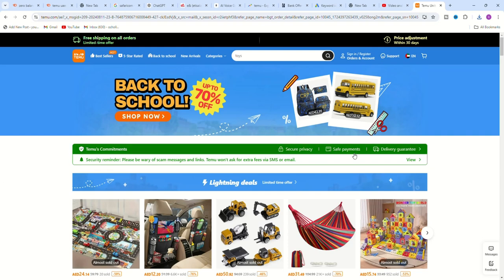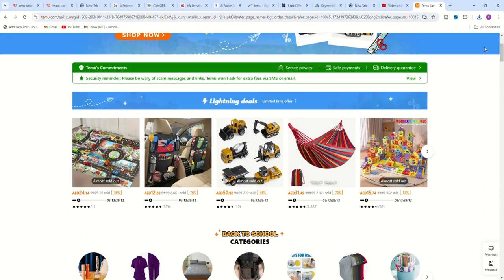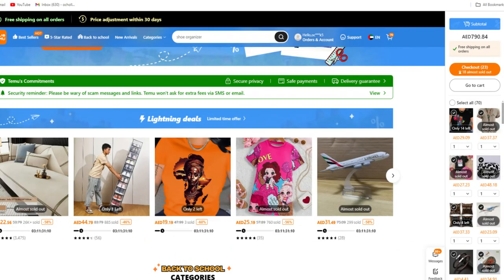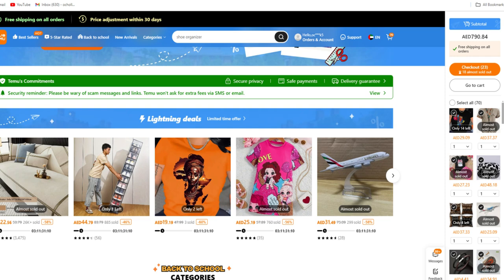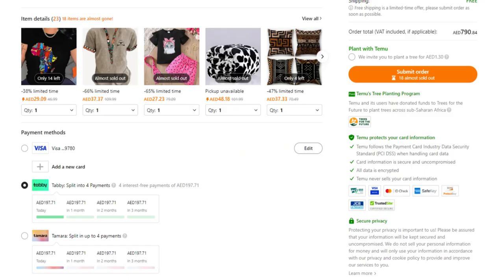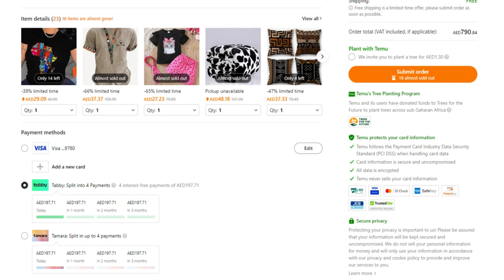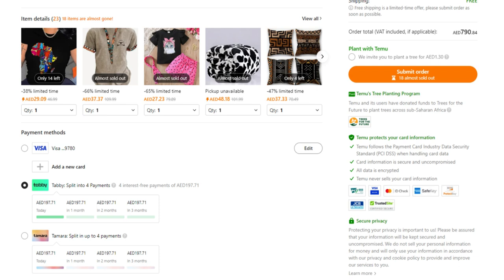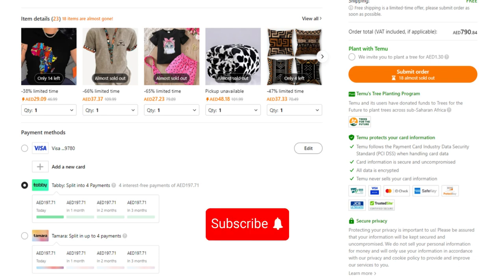How To Use Tabby In Temu | how to pay tabby in temu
In this video, I’ll show you how to use Tabby in Temu to make your shopping experience more convenient and budget-friendly. Learn step-by-step how to pay with Tabby on Temu, whether you’re looking to pay in full or split your payment into interest-free installments.

I’ll walk you through the entire process, from adding items to your cart to selecting Tabby as your payment method and completing your purchase. If you’re new to using Tabby or just want to make the most out of your Temu shopping, this guide is for you.